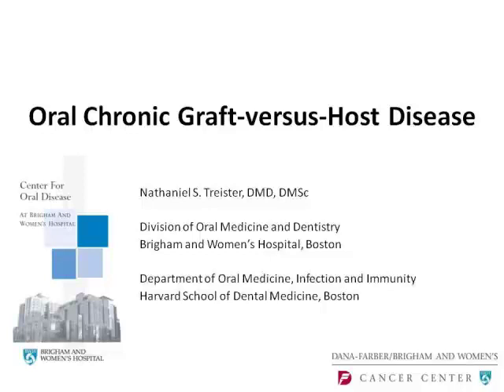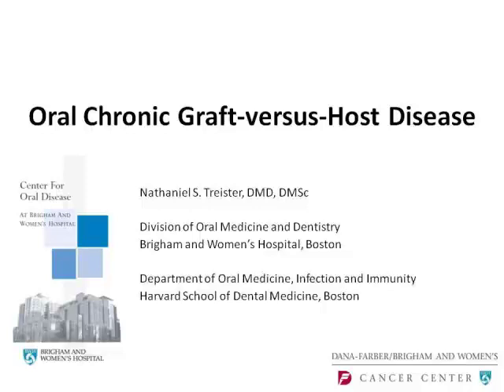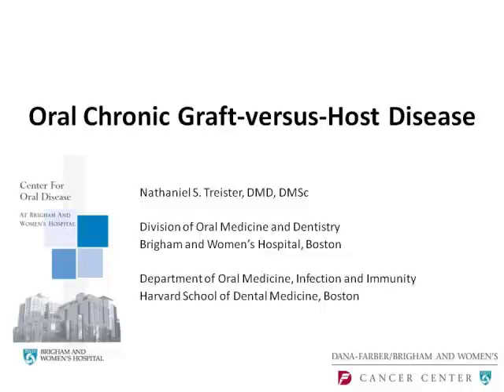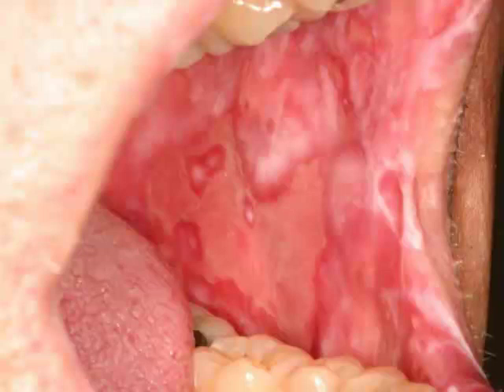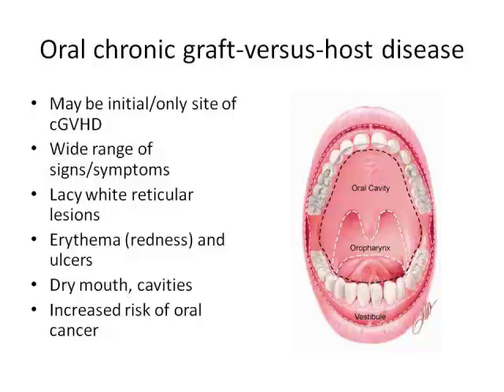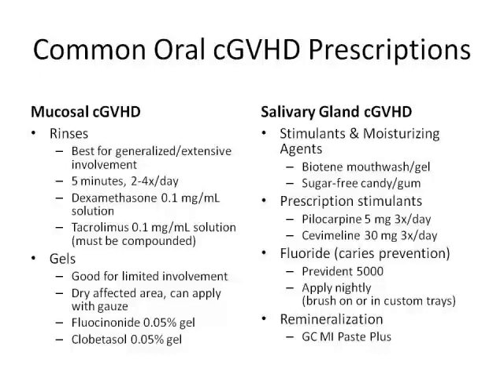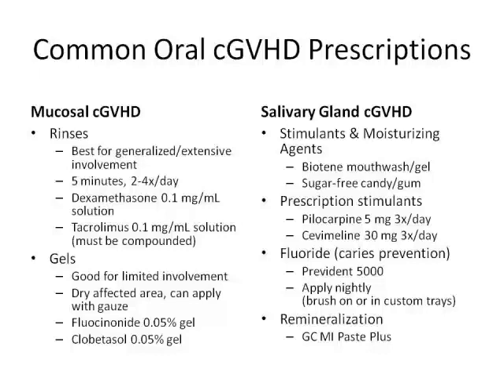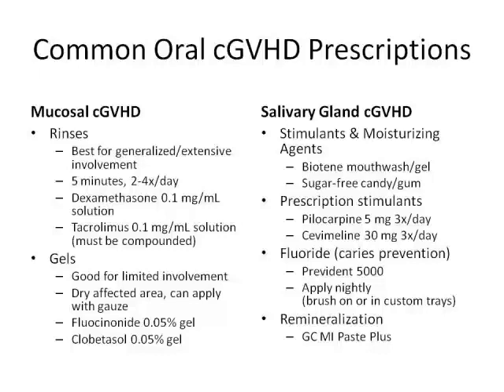BMT InfoNet: Oral Chronic GVHD 2011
Oral Chronic GVHD, presented by Nathaniel Treister DMD DMSc, Dana-Farber Cancer Institute/Brigham & Women's Hospital, September 2011